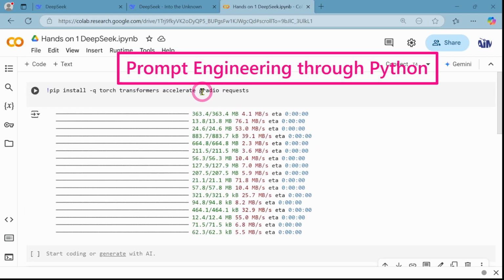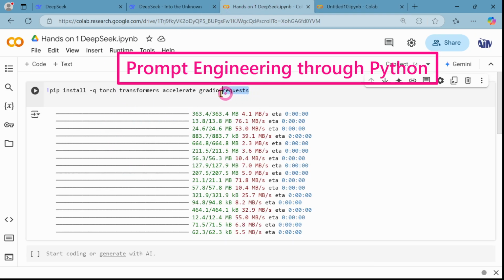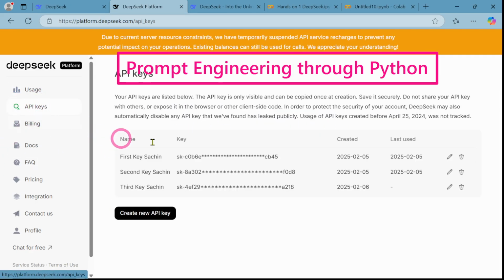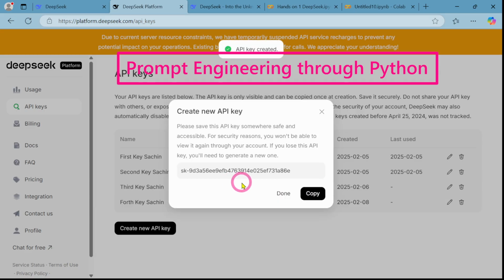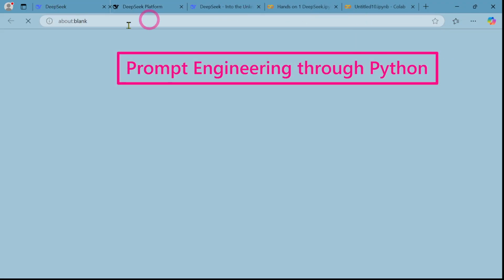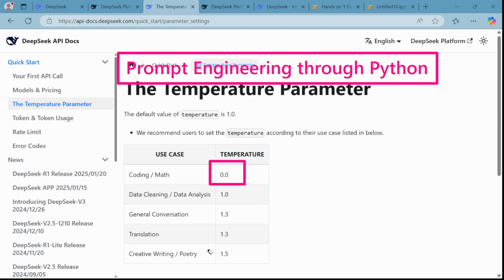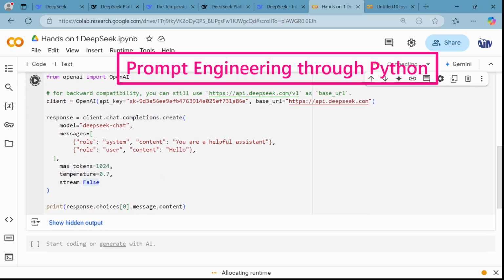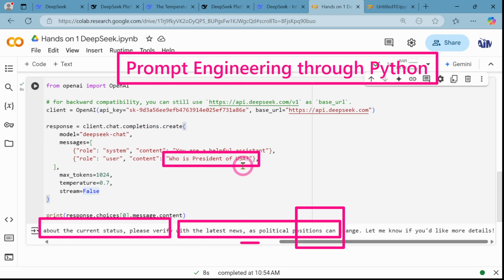10 DeepSeek Basics to Advance: Prompt with Python code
DeepSeek Basics to Advance course covers a comprehensive guide from fundamentals to advanced topics in DeepSeek technology.

Dive into the depths of DeepSeek with our comprehensive Basics to Advance course and unlock the full potential of this powerful tool!

Key Highlights:

In-depth understanding of DeepSeek basics:
Advanced techniques and applications in DeepSeek

What you will learn:

Module 1
Covering the basics of DeepSeek technology and its applications
Module 2
Exploring advanced topics in DeepSeek and hands-on projects
Specialized topics in DeepSeek for real-world implementation